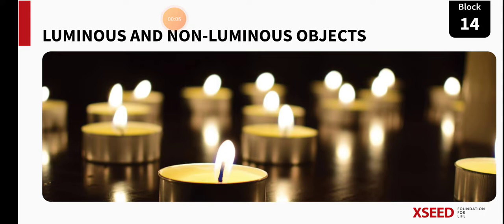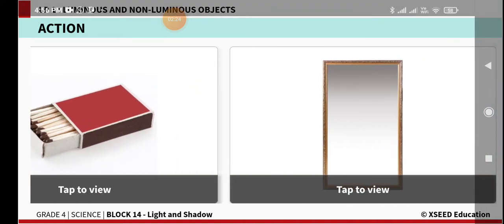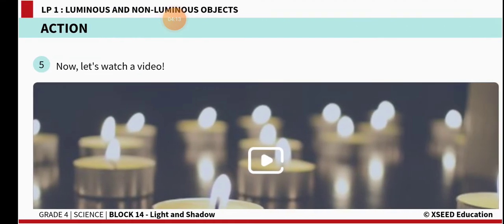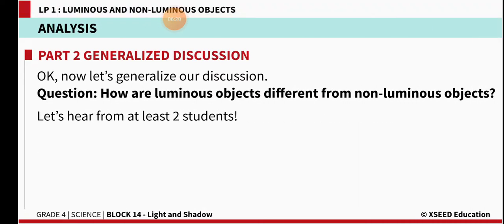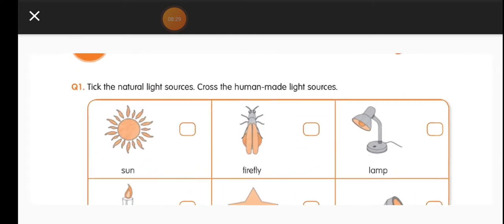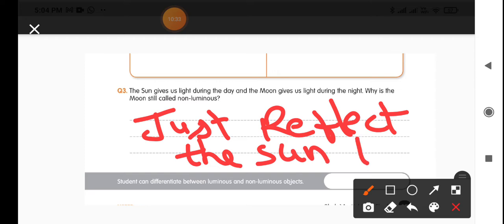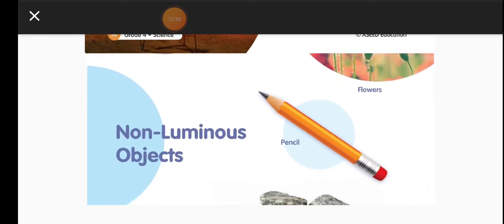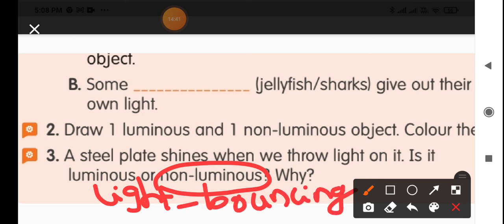Luminous and Non luminous objects(C4-14.1)